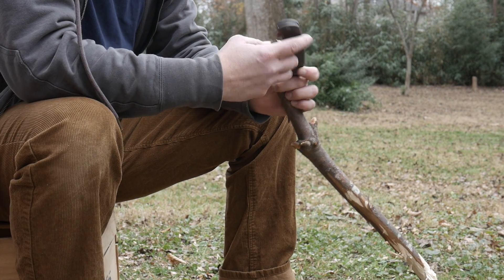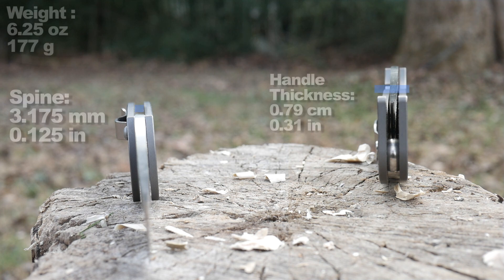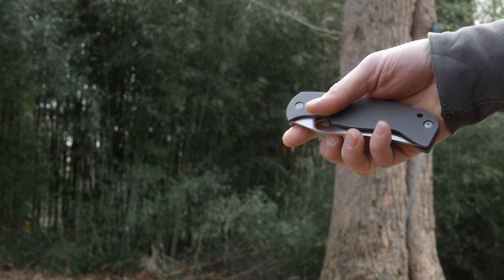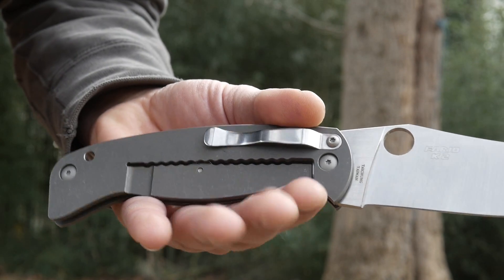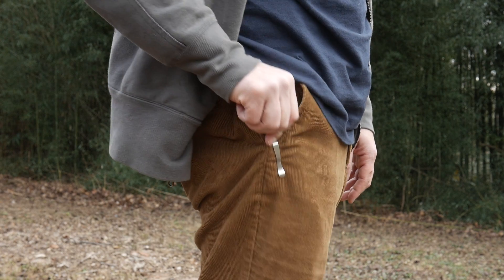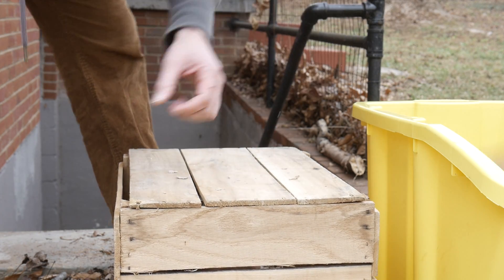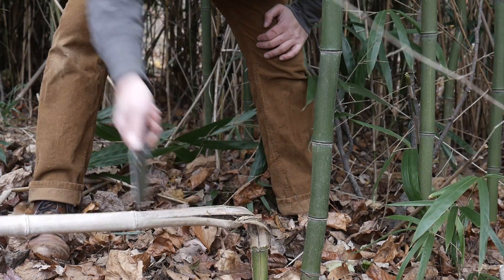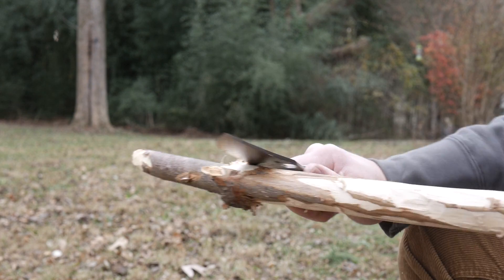Spyderco K2 Farid Folding Knife Review. Titanium and Super Steel Special!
Spyderco makes plenty of tiny knives, but what about one of the biggest baddest folding knives they make?  Well used to make, because in 2016 the Spyderco K2 Farid Titanium folder has been discontinued.  The K2 Farid is a 10 inch overall knife with a big 4.5 inch flat ground blade, made from CPM-10V.  CPM-10V is a powdered super steel manufactured by Crucible, and known for it's extreme wear resistance.  Spyderco teamed up with custom knife maker Farid Mehr to make this beast.  Anyway, hopefully this is the most entertaining review on Youtube for this big bad knife... otherwise you can get you money back.  I test it, abuse it, and make some bad jokes.